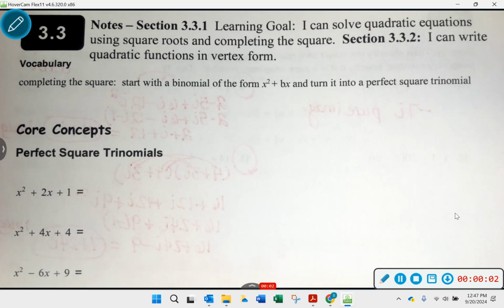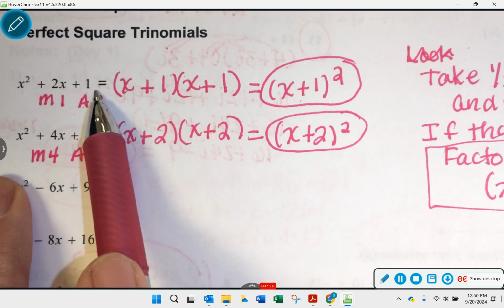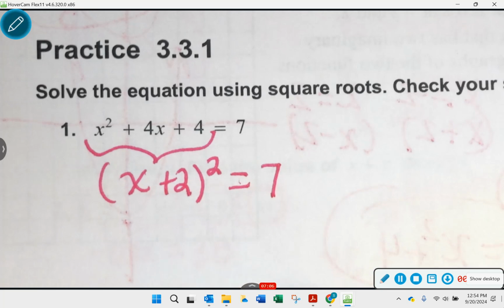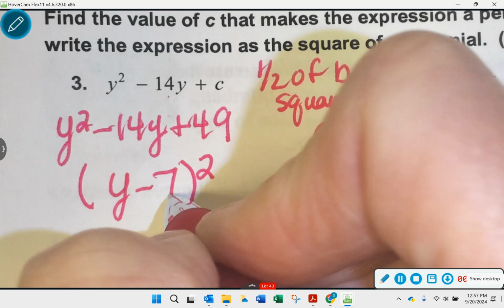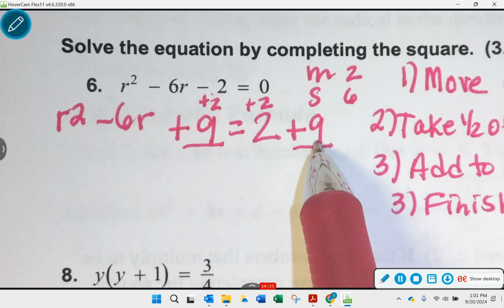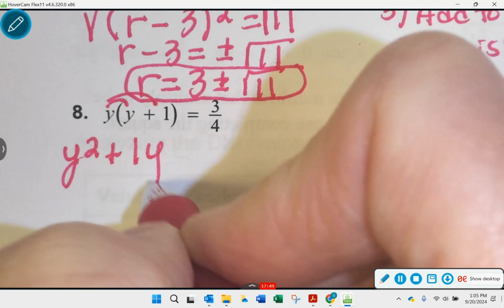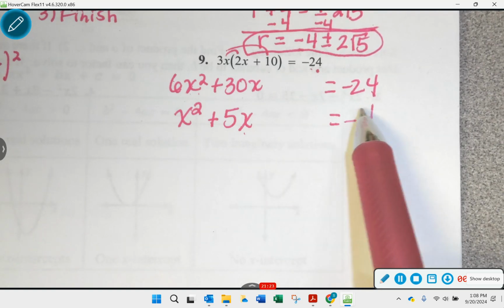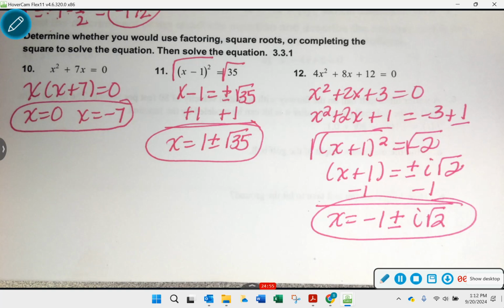Video Notes 3.3.1